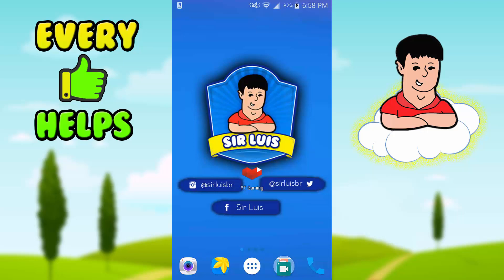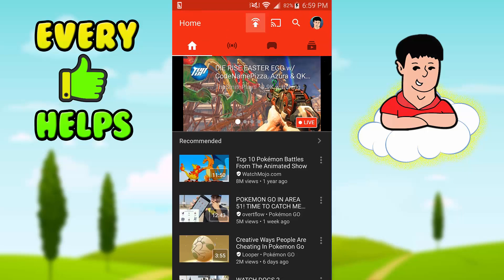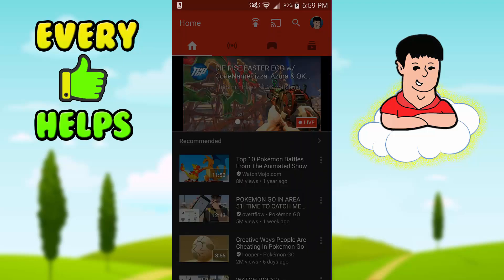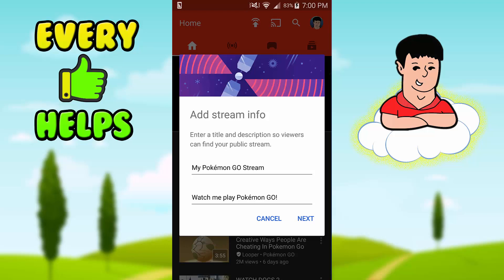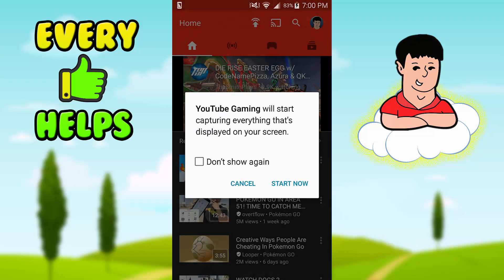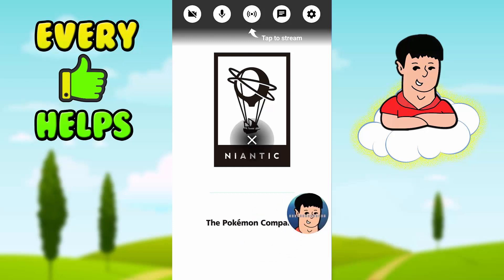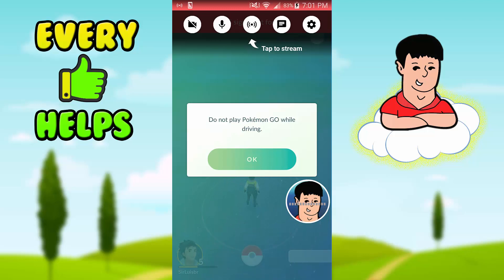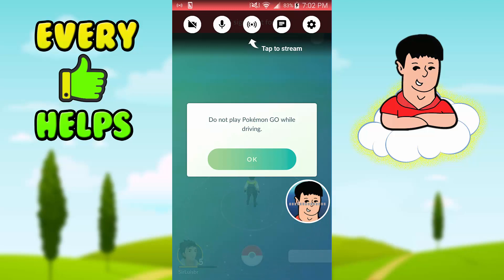How to Live Stream on YouTube on your Phone for Android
How to to Live Stream on Youtube on your Phone for Android
In this android how to video I show you how to live stream on youtube on your phone for android. You will need the app youtube gaming by youtube to be able to live stream your phones screen on youtube. Follow the steps in this video and you will be able to live stream easily on youtube on your android phone.

If you enjoyed leave a like and subscribe I always upload daily I make videos because I love making vids despite having a busy college life and not the best PC Thanks for Watching.

- Sir Luis
Support by following me on .